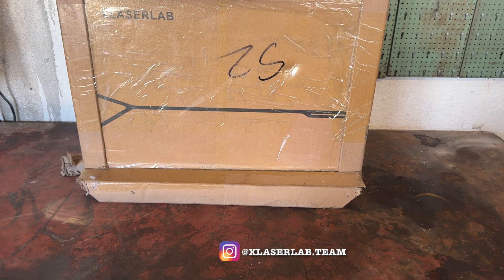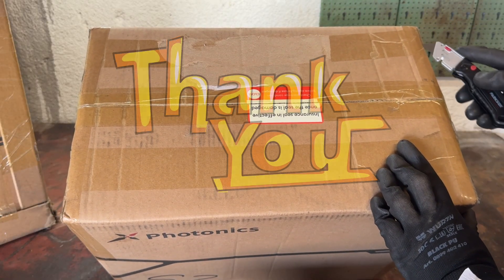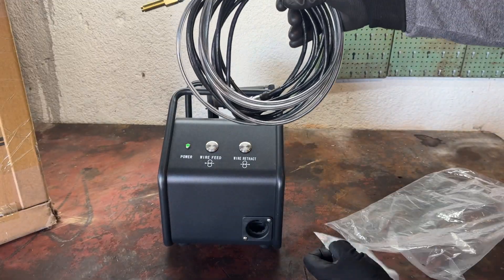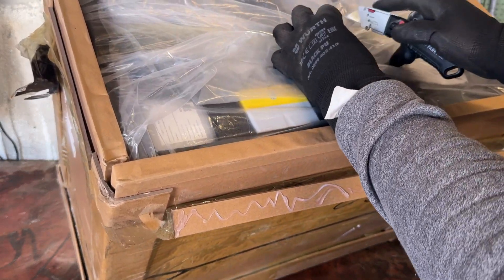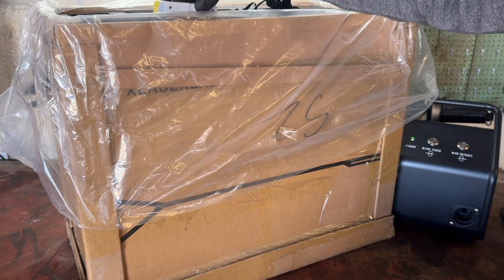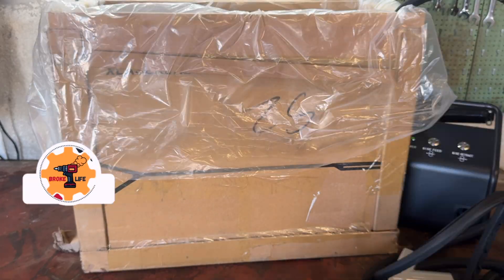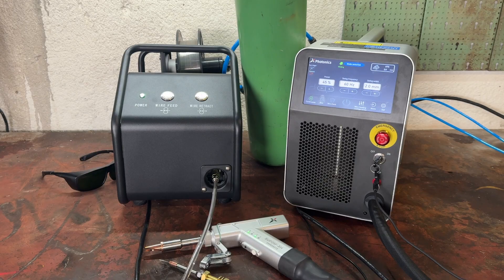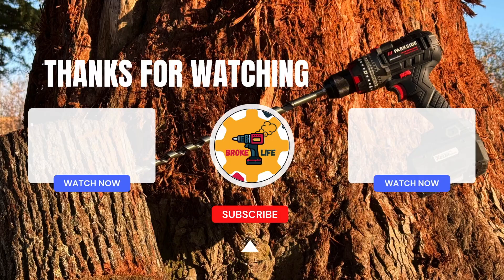Is This Laser Welder even REAL? | XLaserLab X1 Pro 3-in-1 Review & Setup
Today’s video is a special one — I’m unboxing the XLaserLabs X1 Pro Laser Welder, a 3-in-1 machine that can weld, cut, and clean metal using the power of light!

I’ve seen so many videos about this machine and always wondered if it’s as good as it looks… and now I finally get to find out, because XLaserLabs actually sent me one to test!

In this video, I’ll walk you through the unboxing, share my first impressions, and show you what comes in the box — including the torch, wire feeder, accessories, and the main X1 Pro unit itself.

IMPORTANT!!!